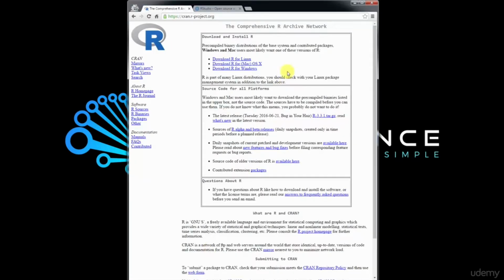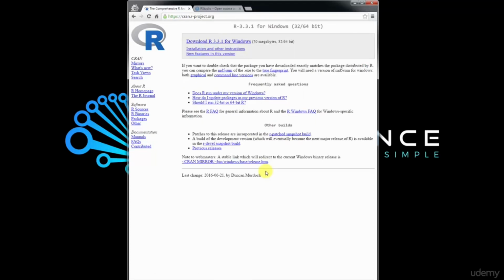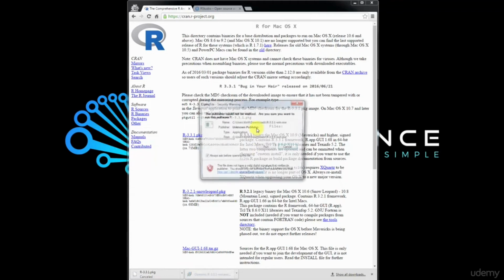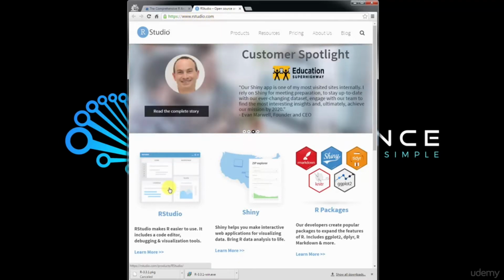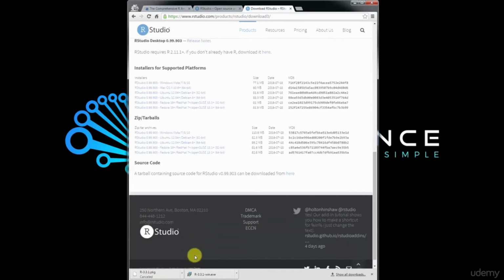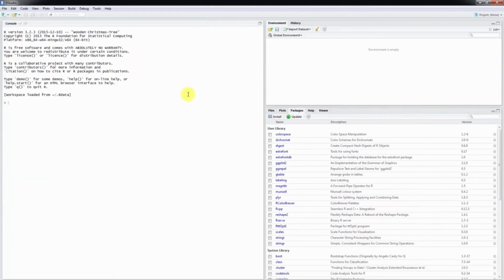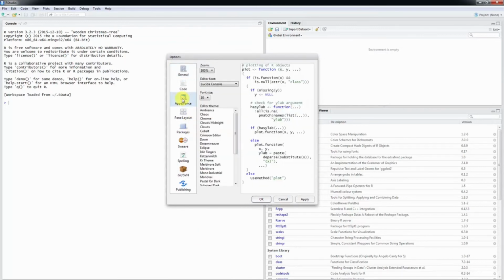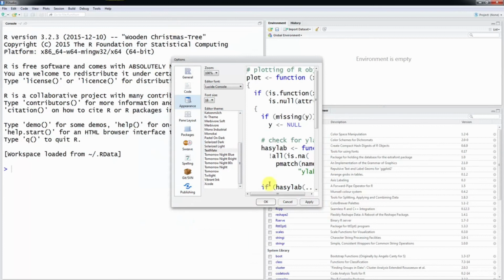How to install R and R studio?video 4